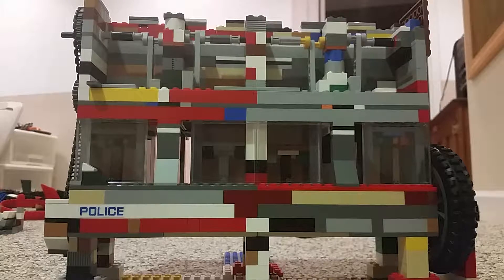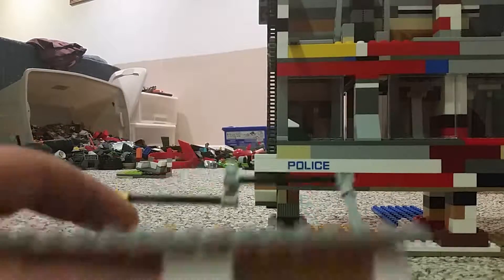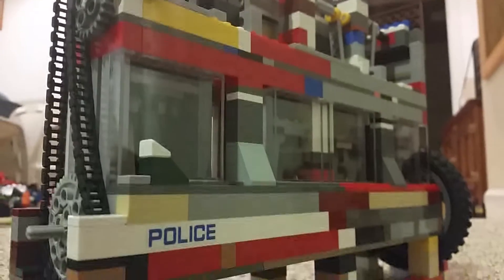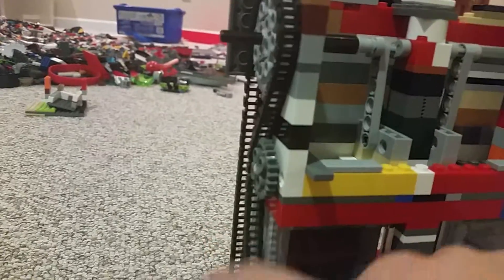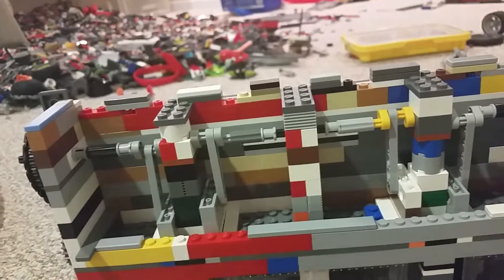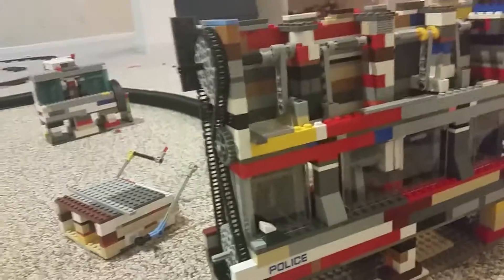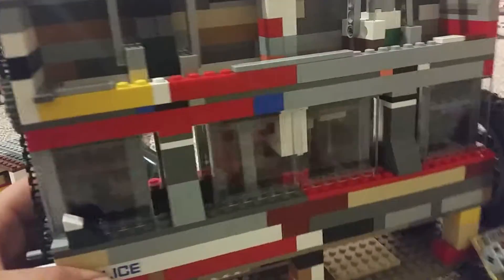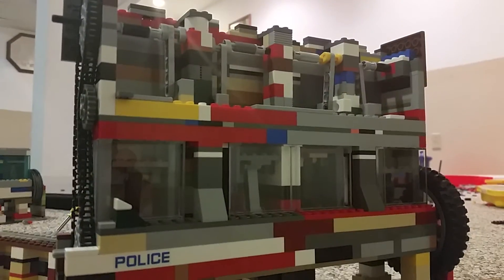LEGO 4-Cylinder OHC Vacuum Engine Part 2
BEHOLD, the oh-so-quicker 4-Cylinder OHC in ALL its idling glory.